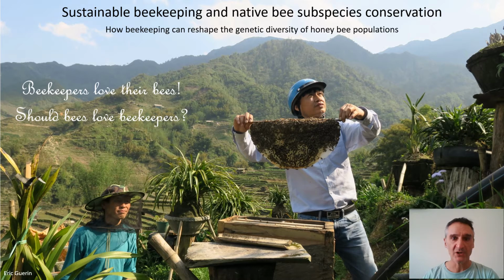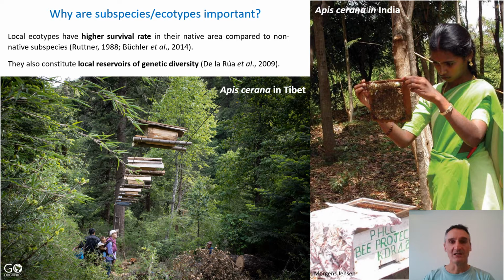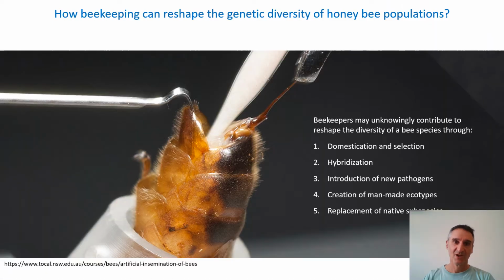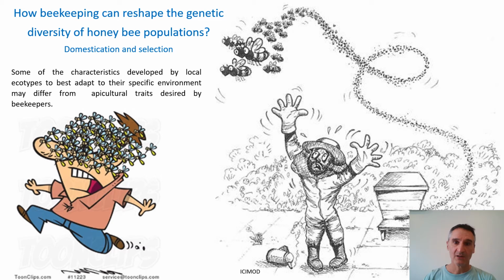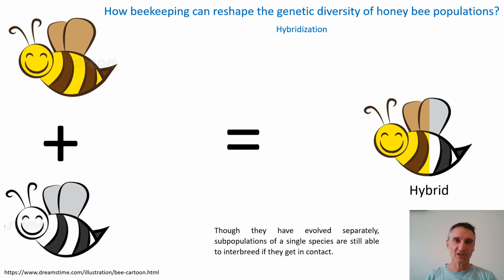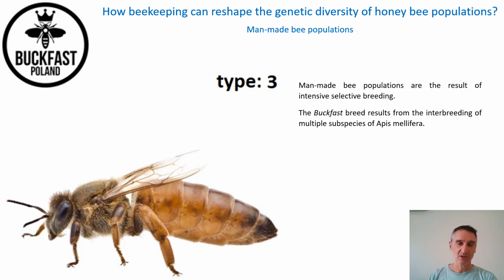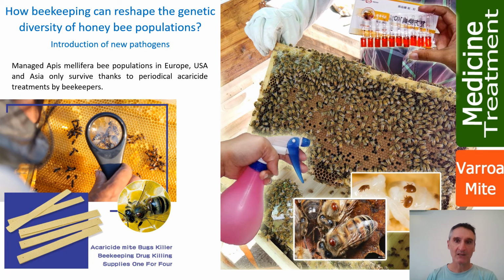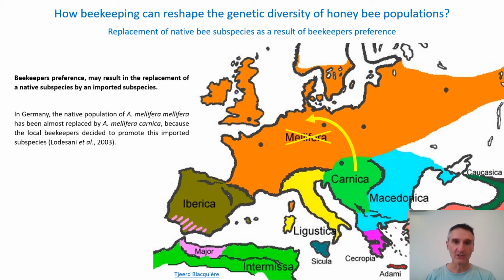Sustainable beekeeping and native bee subspecies conservation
Eric Guerin, a specialist on international sustainable beekeeping and Asian native bee conservation, discusses how the beekeeping sector can reshape the genetic diversity of honey bee populations and unknowingly contribute to the decline of bee populations.

Originally presented August 20, 2021 during the Apis cerana (Asian Honey Bee) Expert Consultation and Workshop co-organized by NTFP-EP Asia and the ASEAN Centre for Biodiversity.